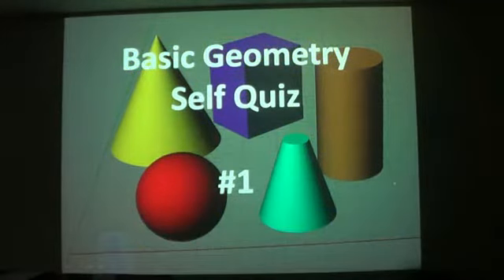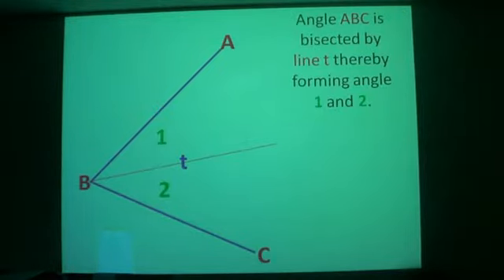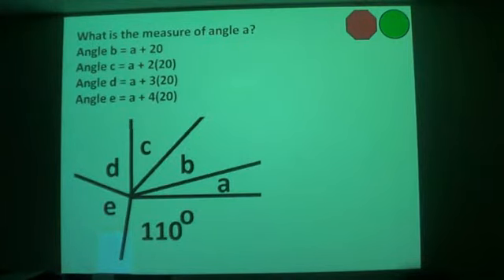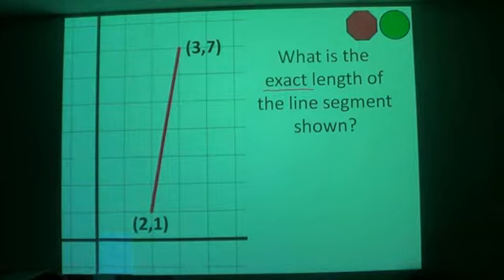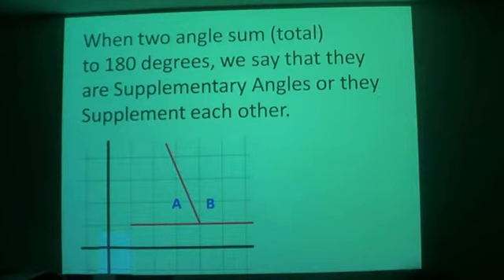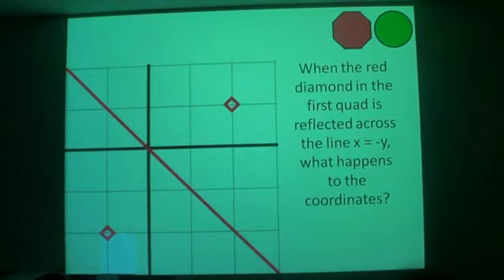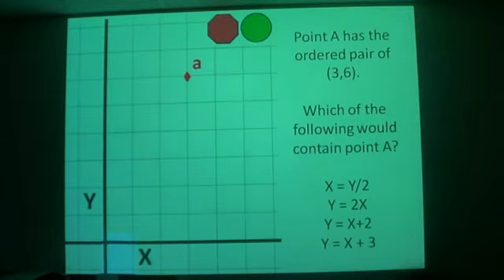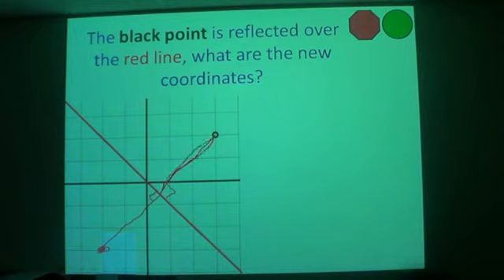Basic Geometry Self Quiz One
Basic Geometry Self Quiz Number 1